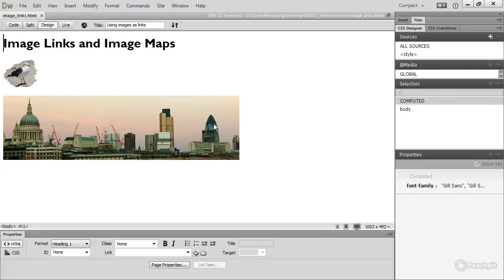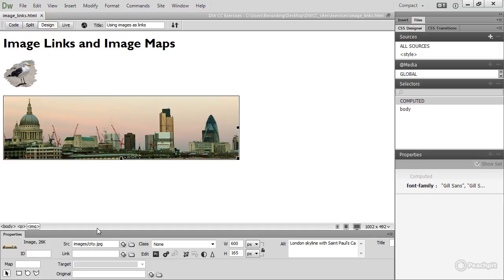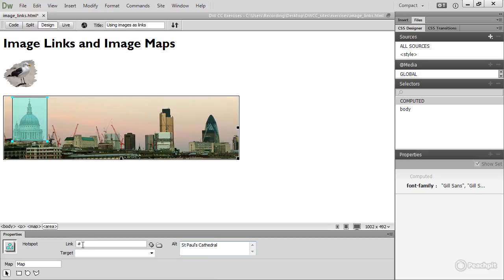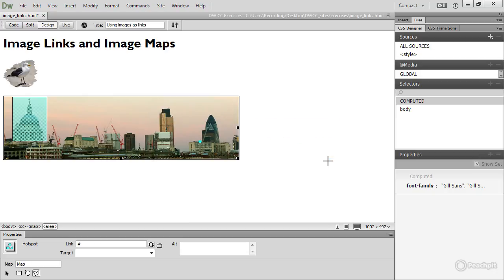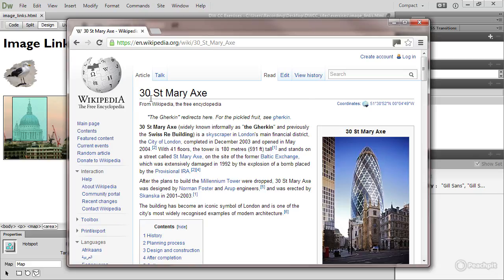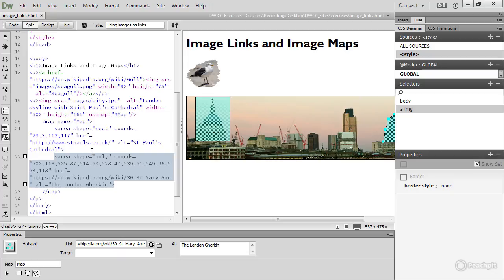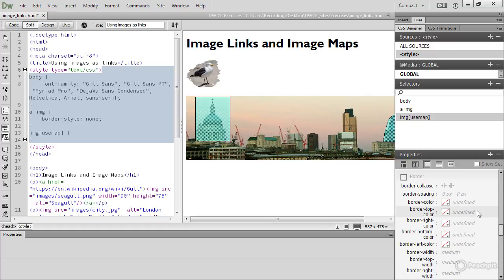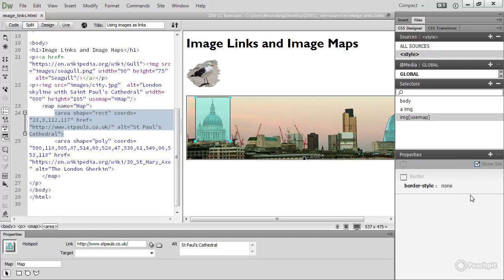053 Creating an Image Map